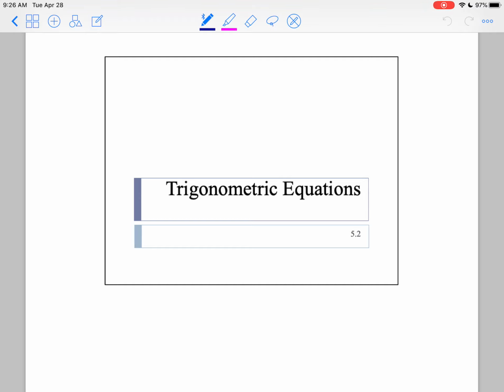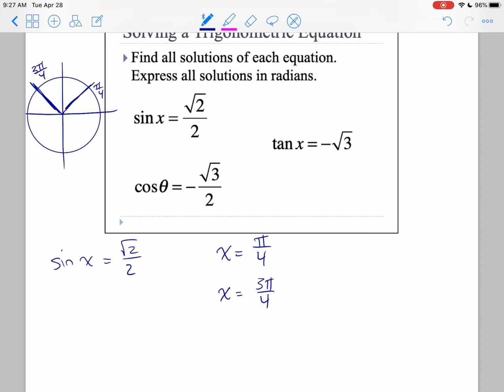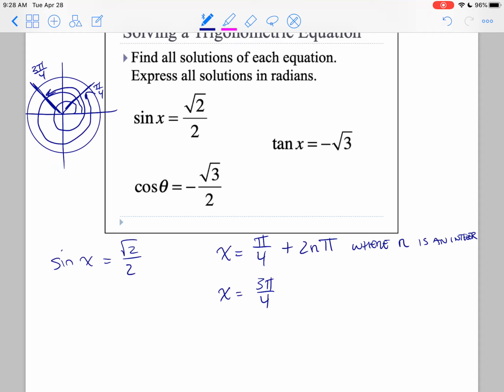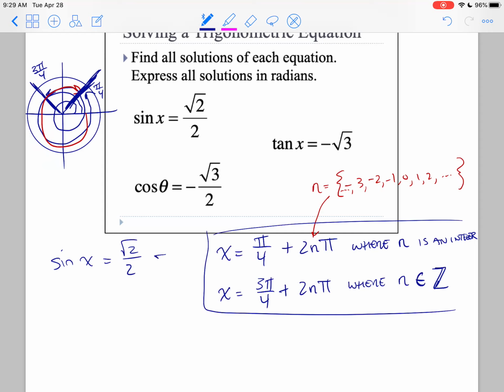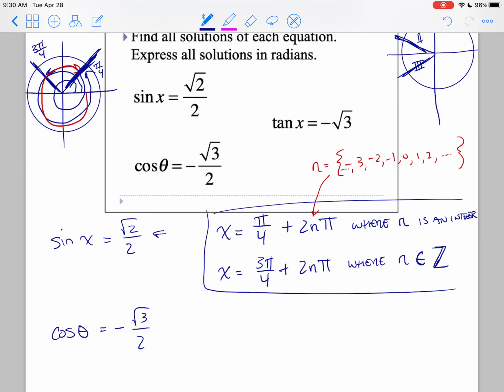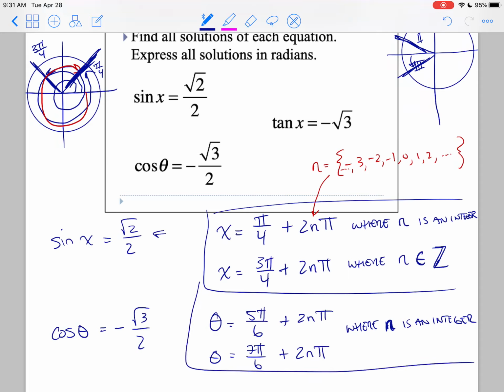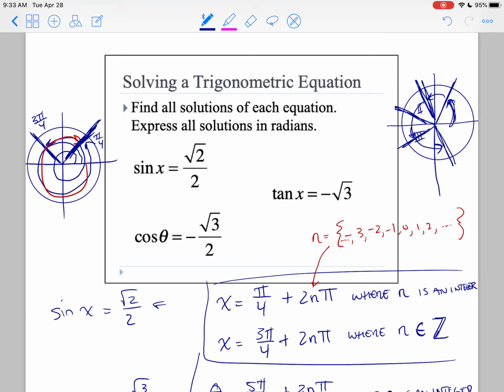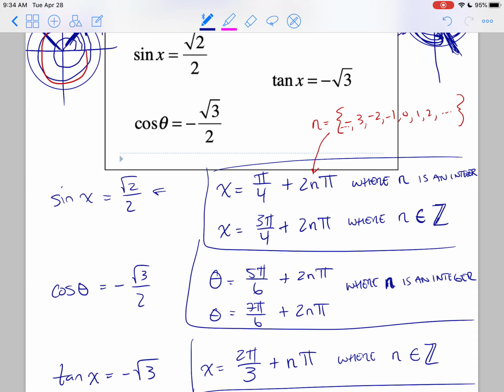1.1 Trigonometric Equations